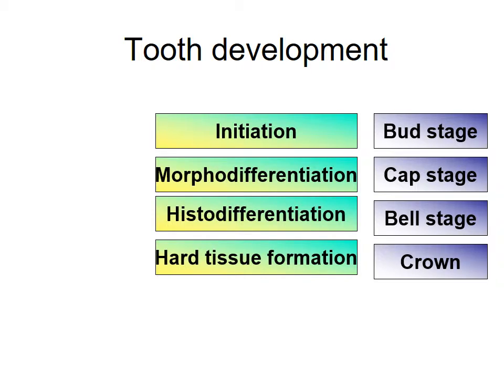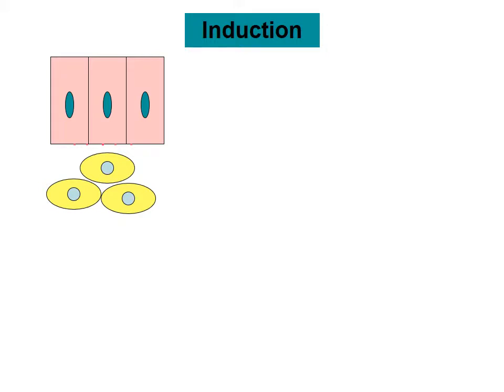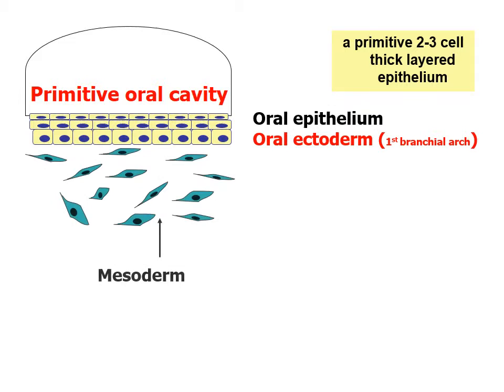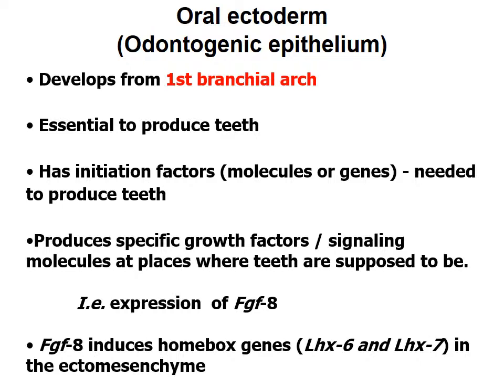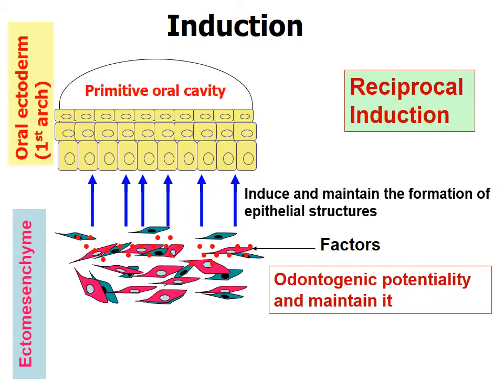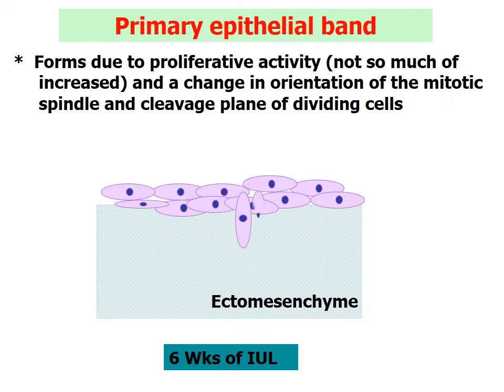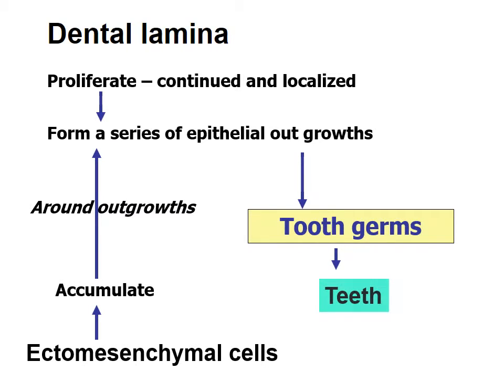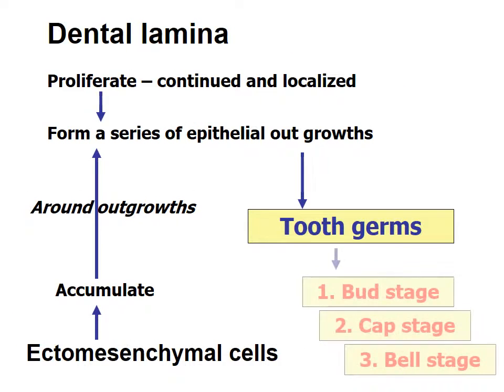Dental Anatomy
Basic Dental Anatomy requires to dental profession